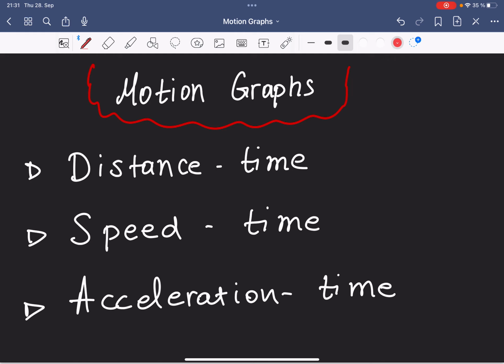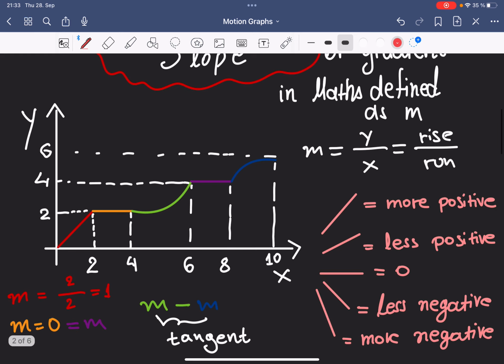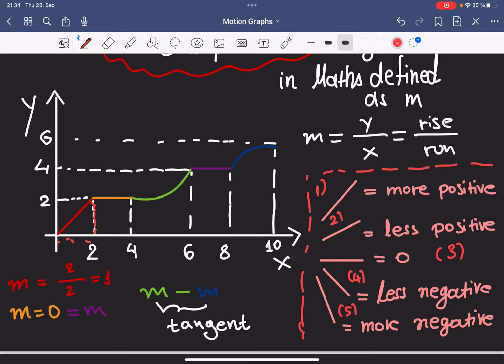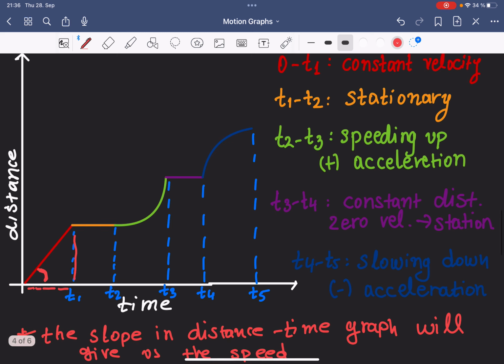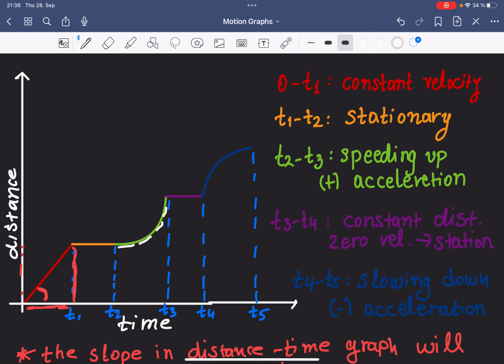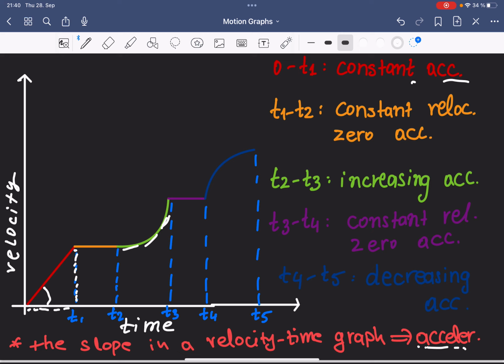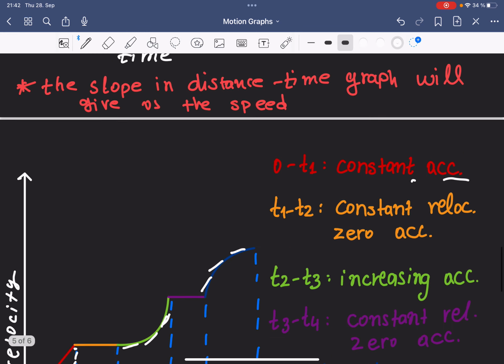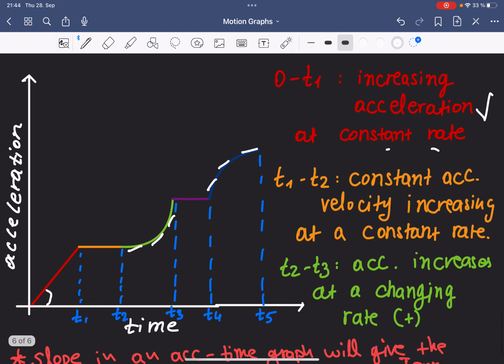Motion Graphs, Part 1 | Physics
In this concise yet comprehensive video, we unravel the mysteries of motion graphs for high school physics. Join us as we explore everything about slope, and discover the wealth of information hidden within distance-time, velocity-time, and acceleration-time graphs. Whether you're a student or just curious about the world of motion, this video will equip you with the essential knowledge to decode the language of physics graphs. Get ready to master motion graphs and unlock the secrets they hold! 📈🚀